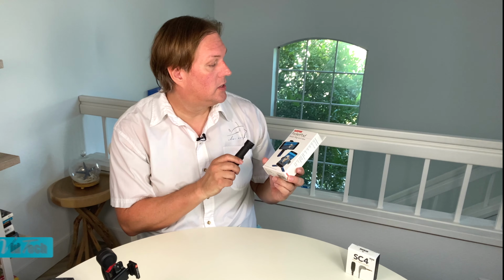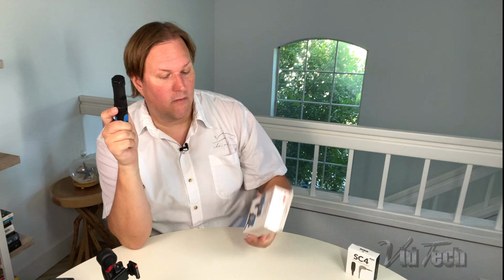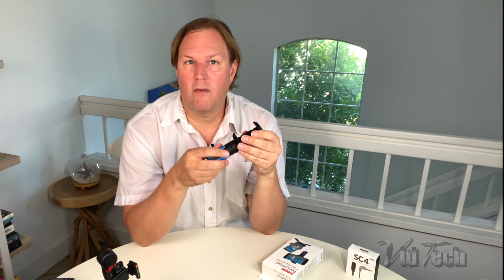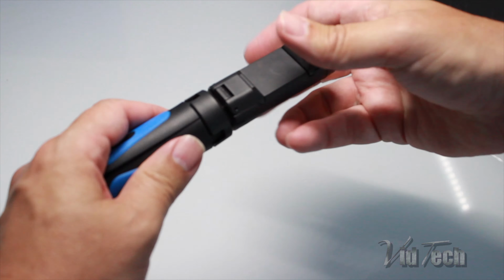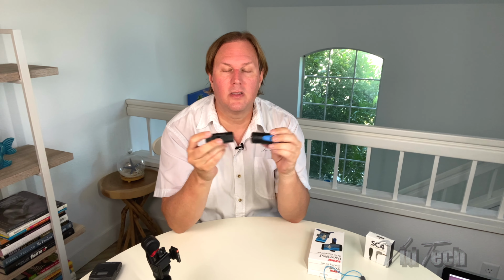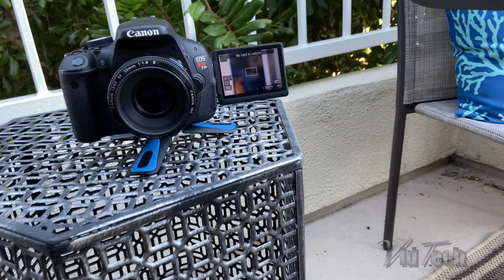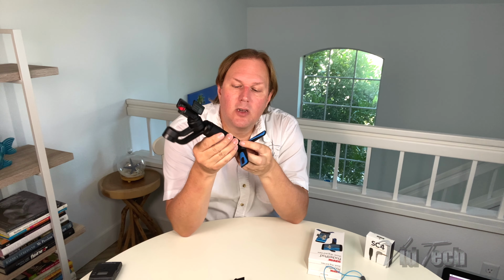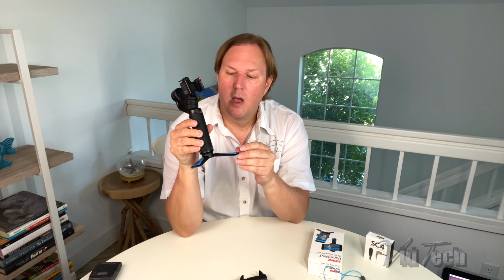Sunpak PocketPod Mini Tripod Review | Vid Tech w/Rick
The Sunpak Mini Tripod is a "must have" for all types of video production. Film yourself or use it as a stand for your smartphone. Then simple fold it up and stick it in your pocket or camera bag. Great construction. Made of a durable, hard plastic. This Mini Tripod can separate and be used with a full size tripod. Likewise, the feet can add support for other devices such as a DSLR. I highly recommend the Sunpak Mini Tripod!